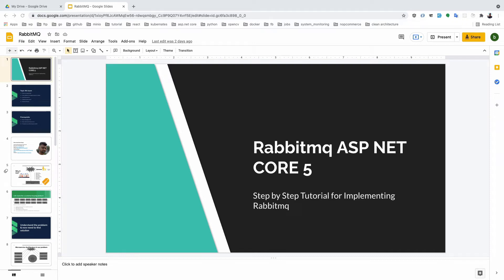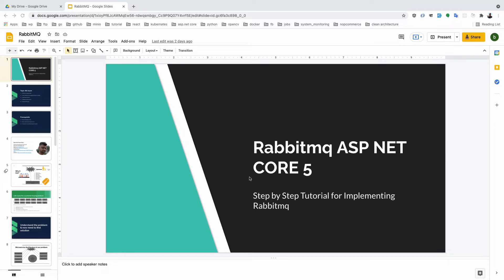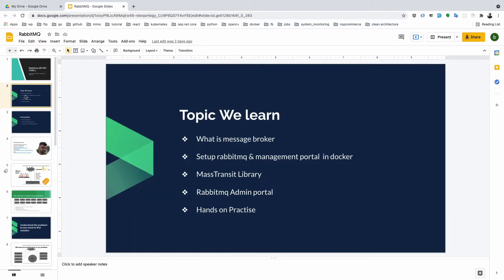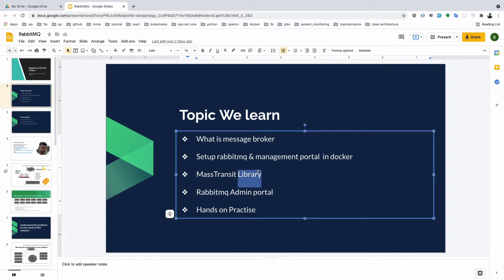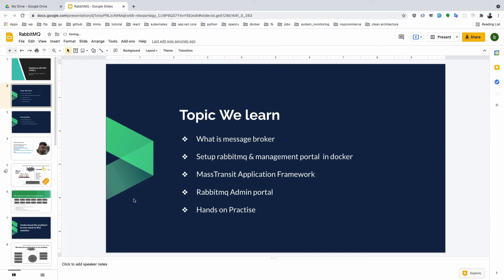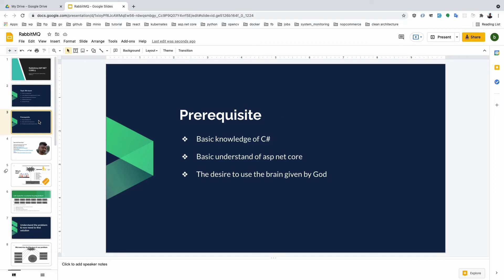RabbitMQ ASP NET CORE 5 (part-01)